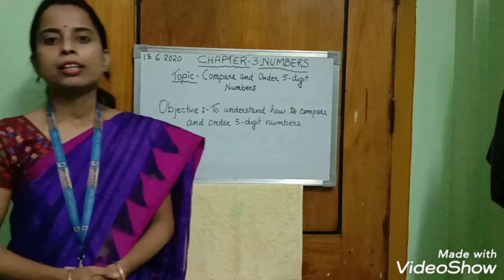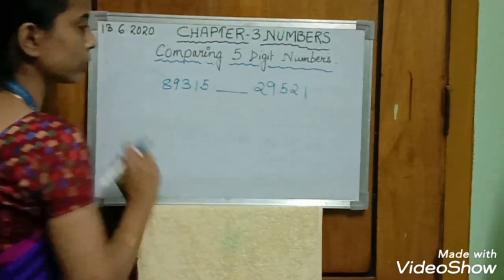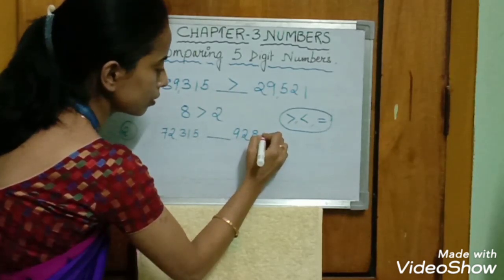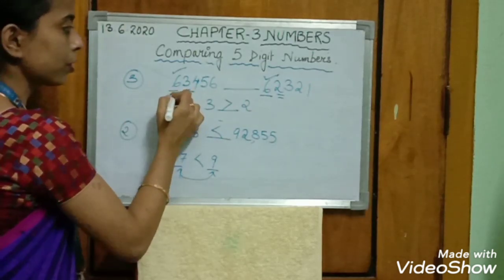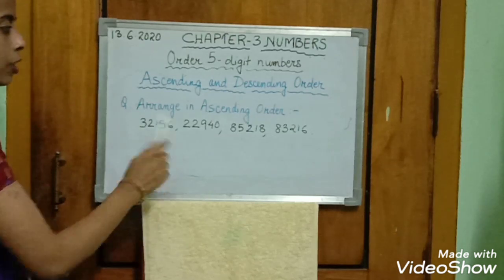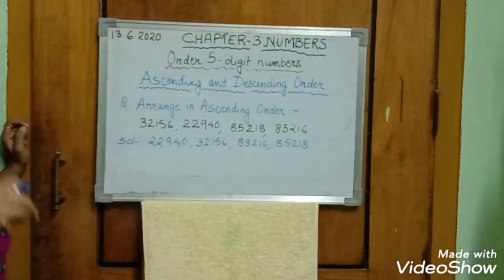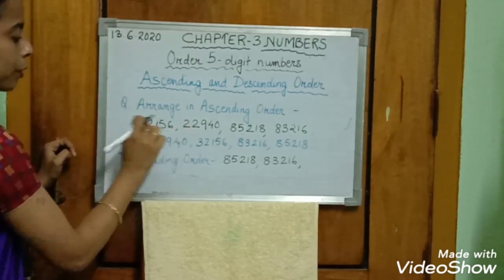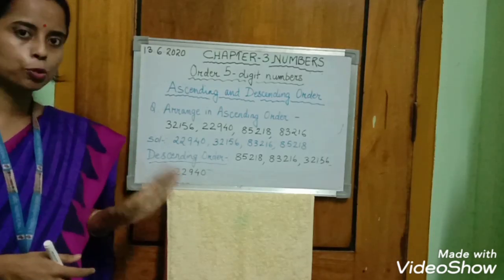Chapter 3 Numbers, Class( 4 A)13thJune@SFSNARENGI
Explanation of compare and order 5digit numbers.